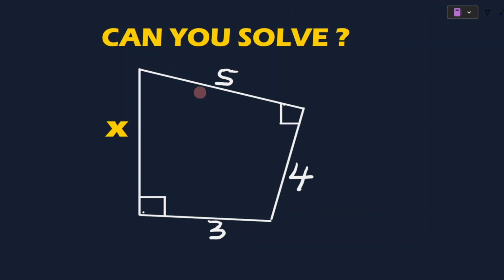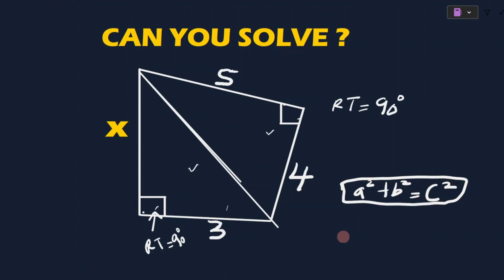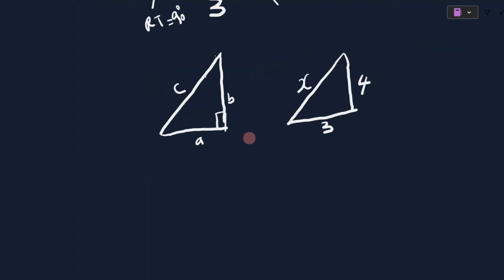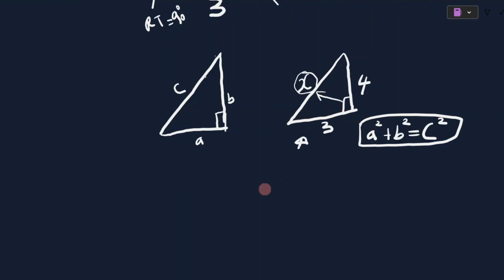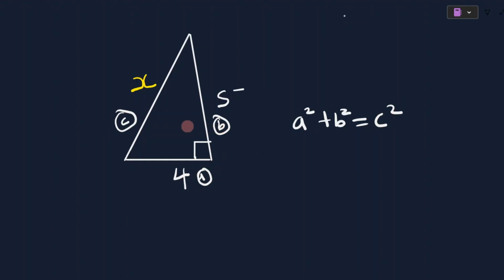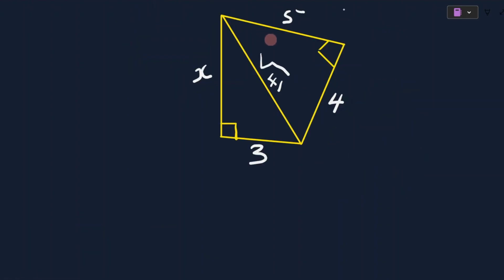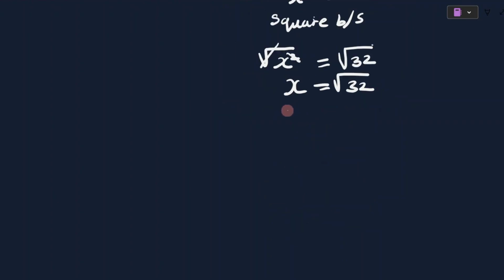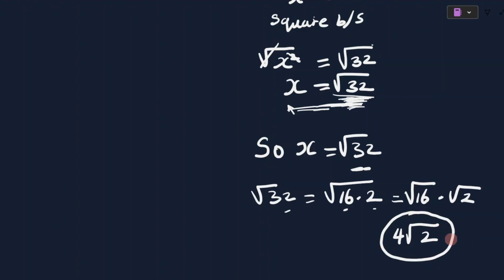THE GEOMETRY METHOD SCHOOLS RARELY TEACH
Can you solve a right triangle when only one side is given? 🤔

In this exciting geometry challenge, one side of a right-angled triangle measures 15—but the other two sides are unknown. Is there enough information to calculate them, or is something important missing?

Watch carefully as we examine the triangle, apply geometry principles, and reveal the mathematical truth behind this tricky question. Many people rush to use the Pythagorean theorem, but will that actually produce one unique answer?

Pause the video, study the diagram, and share your answer in the comments before the solution is revealed!

This lesson is perfect for students in Grades 7–9, teachers, parents, mathematics lovers, and anyone preparing for a school examination. It will help you improve your logical reasoning, understand right triangles, and avoid a common geometry mistake.

Timestamps:
 0:00 - Introduction to Triangles
1:15 - Key Properties & Formulas
 3:30 - How to Solve Common Triangle Problems
 6:45 - Practice Examples & Solutions
 9:00 - Pro-Tips for Exam Success

👍 Like the video if you enjoy mathematics challenges.
💬 Comment with your answer and explanation.
📤 Share it with a friend who thinks they can solve it.